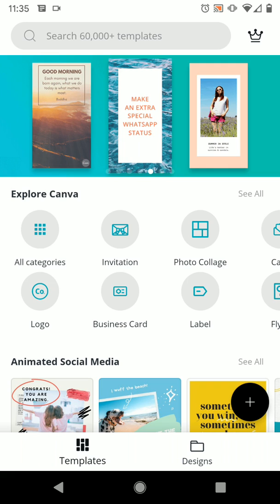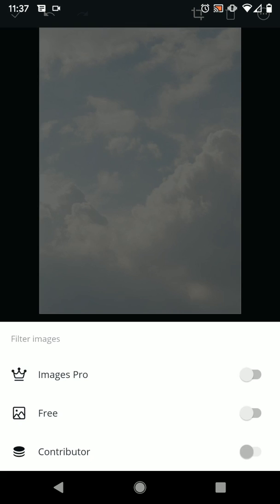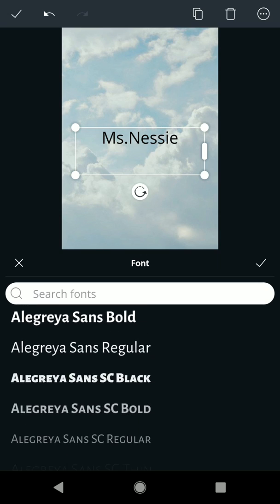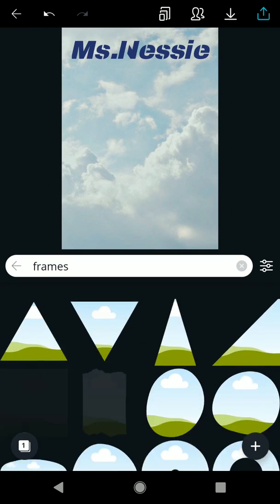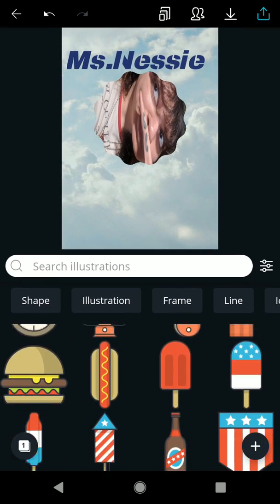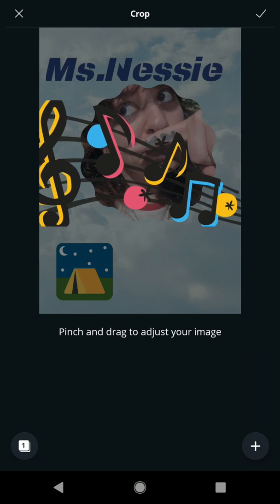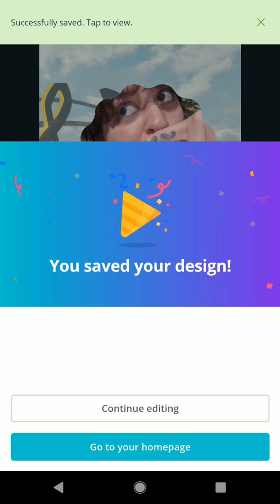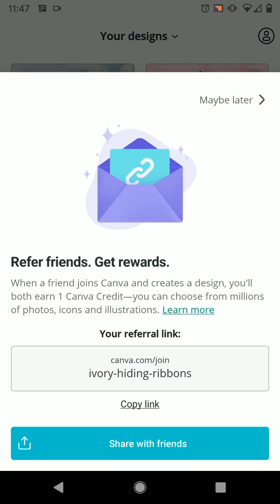cava demo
This is a demo created for students to understand how to create a new document.